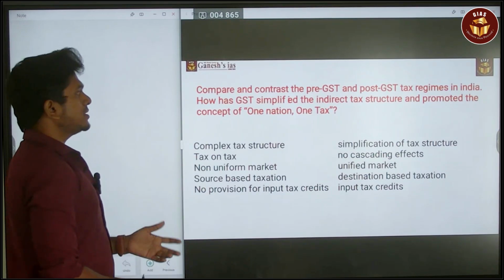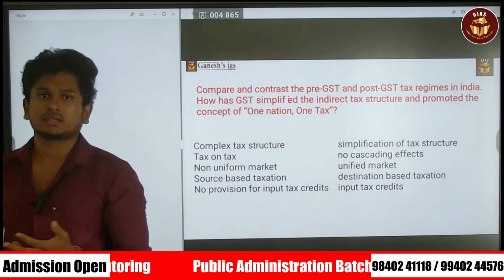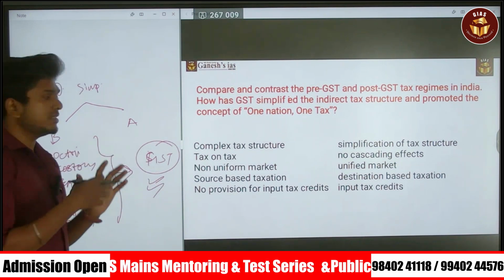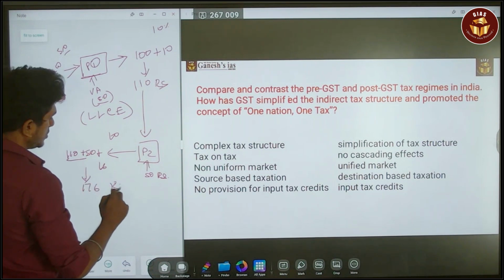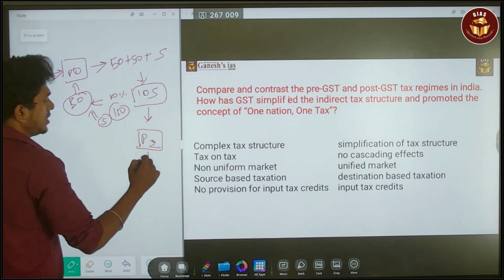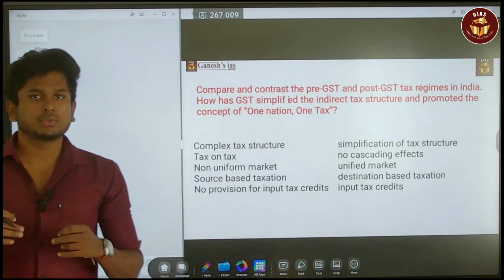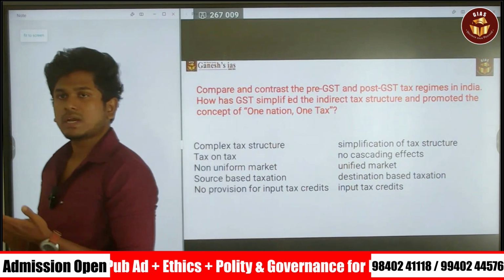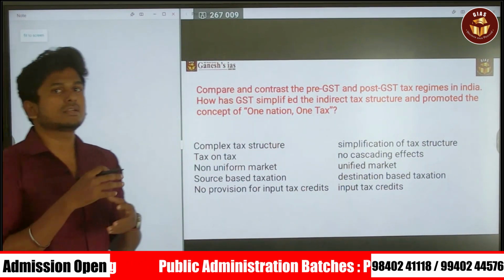Master UPSC Mains answer writing | Economy Mains PYQ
In this video Harideva sir, has explained about how to understand the mains question?, what is the need of the questions?, what kind of data can be incorporated in the answer?, how to structure the answer? and how to conclude the answer in UPSC Mains?. Sir's insight into UPSC Mains answer writing will make aspirants to have an edge in UPSC mains exam.